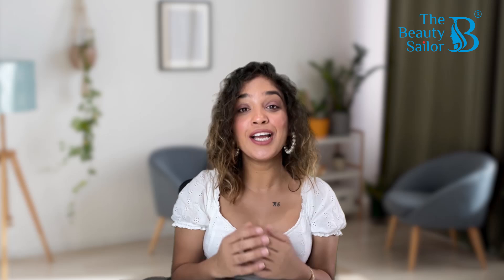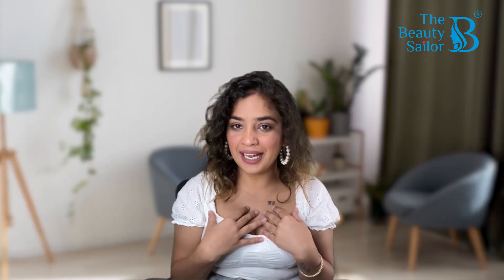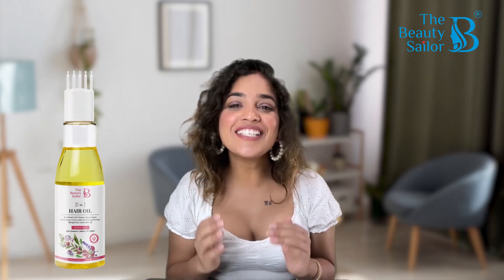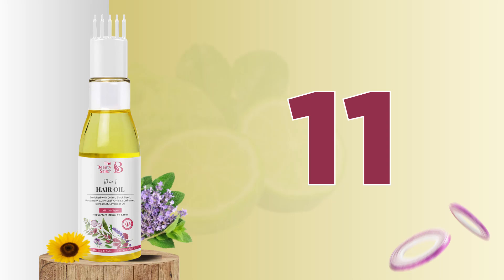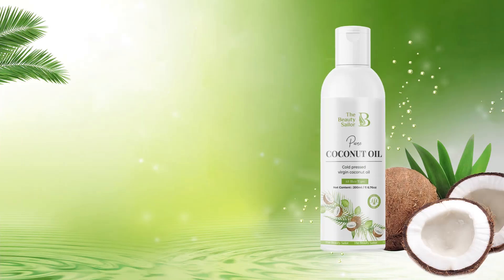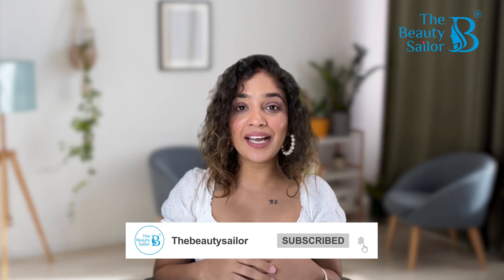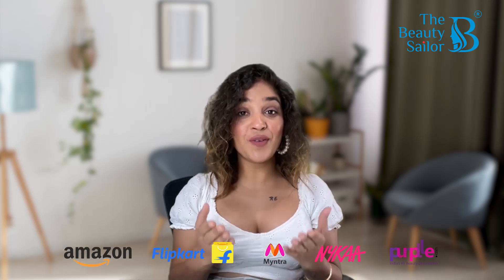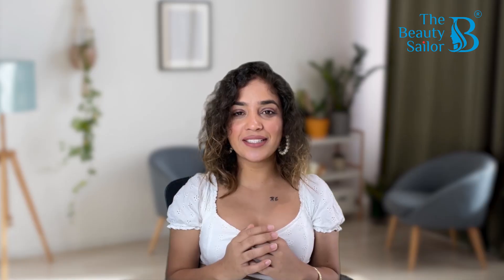The Beauty Sailor Premium Hair Oils | For Soft & Shiny Hair | Onion Black Seed 10 in 1 & Coconut Oil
The Beauty Sailor's Premium Hair Oils!  Explore the rich, nourishing ingredients of

* Onion Black Seed 10 in 1 Hair Oil
* Pure Coconut Oil

Discover how these luxurious oils are specially formulated to give you irresistibly soft and shiny hair, support hair growth, and protect against hair damage. Proudly dermatologically tested and free from sulphates, parabens, LLP and other harsh chemicals, our oils ensure the highest standard of care for your tresses. Watch now to unlock the full potential of your hair care routine and transform your hair with every drop.